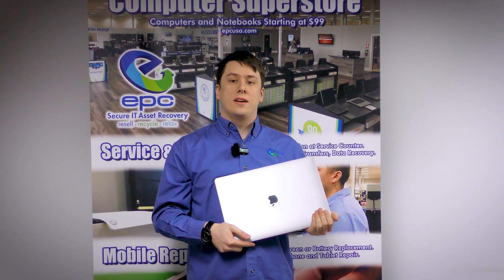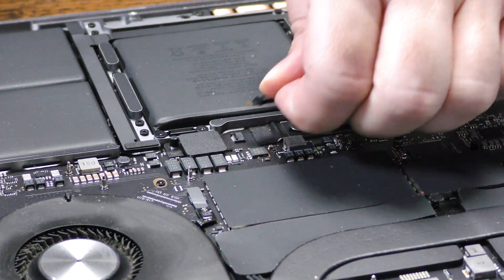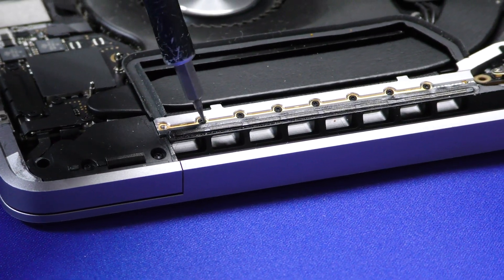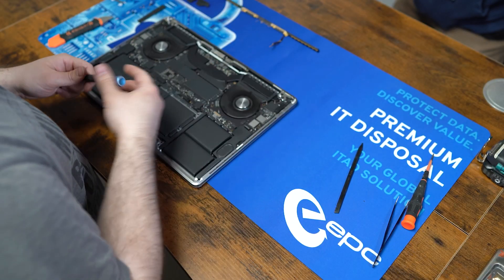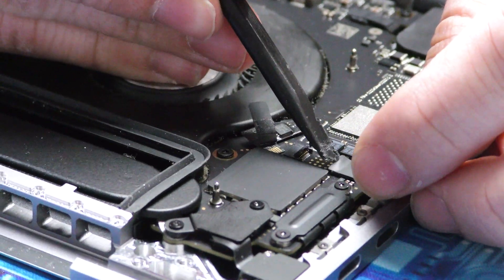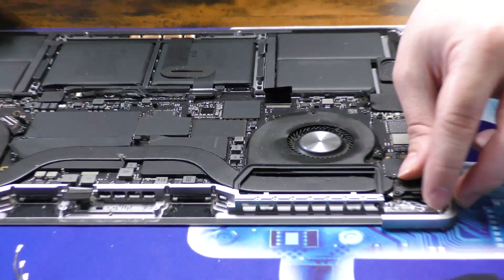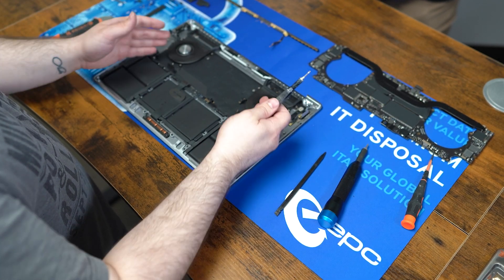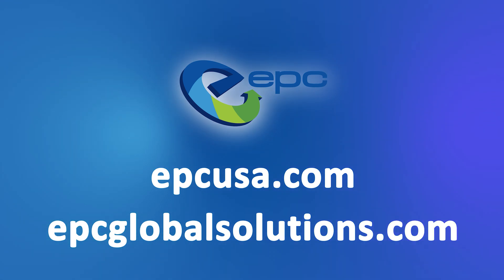How to Teardown a 2019 MacBook A2141!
Welcome to Teardown Guides by EPC! Today we walk you through how to teardown a 2019 MacBook A2141. Whether you're look to replace a certain part or just maintain and clean your device, this guide will help you have a better understanding of your device while also reducing e-waste.#

Chapters-

00:00 Intro
00:20 Taking the Back Cover Off
01:05 Disconnecting the Battery
01:31 Network Cable
04:53 Hinges and Screen
06:00 Motherboard
10:45 Fans
11:20 Outro